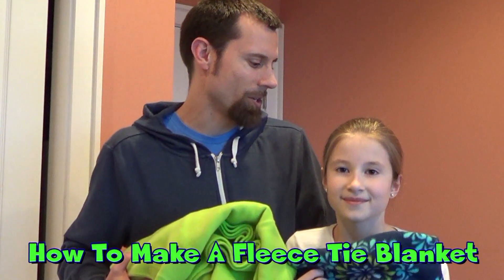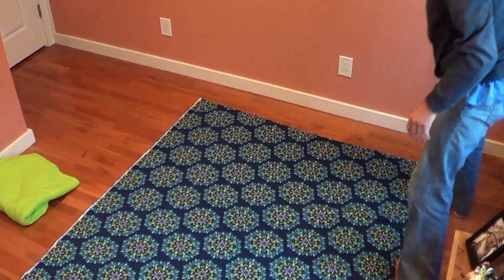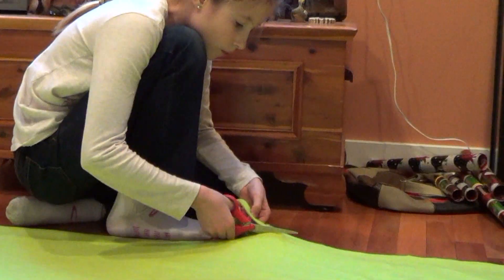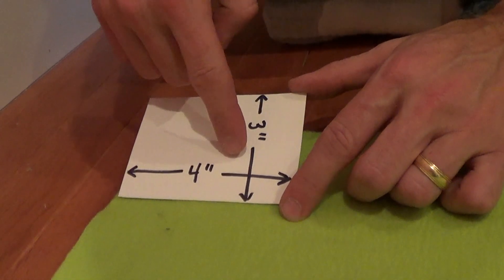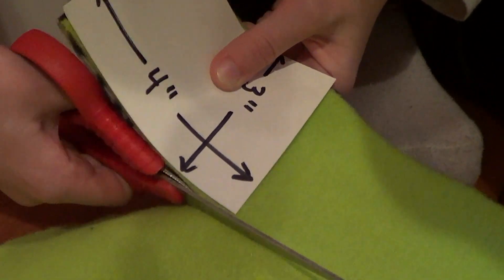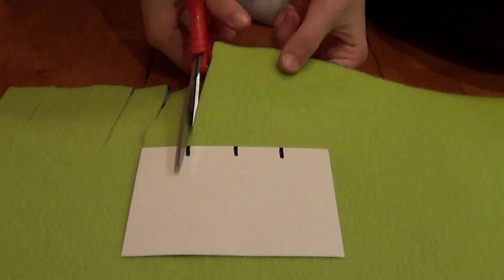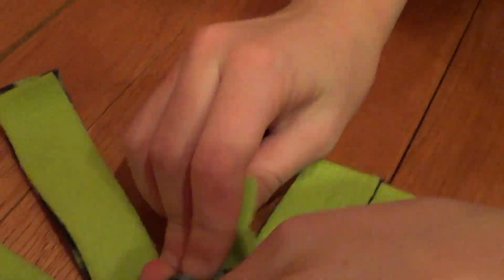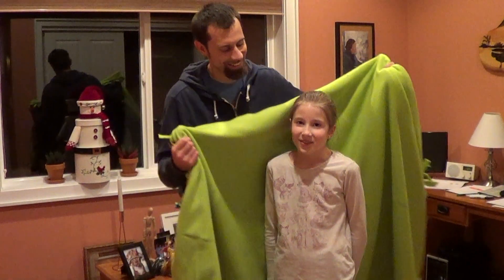How to Make a Fleece Tie Blanket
This video describes how to make your own soft tie-blanket out of fleece material. It's very easy to do with these step-by-step DIY instructions in this video tutorial by my daughter.

for more info on all of the Minnesota Cold videos and our other How To videos.